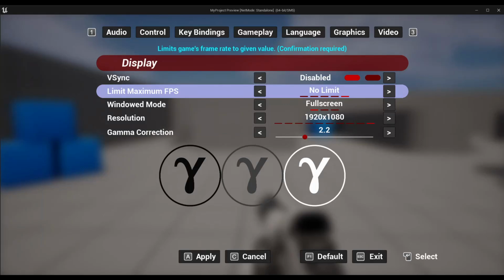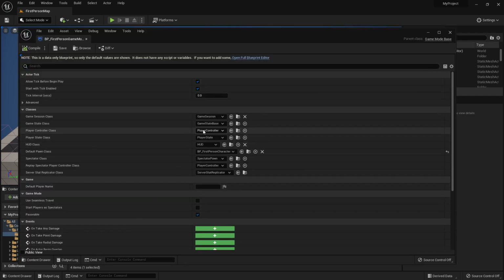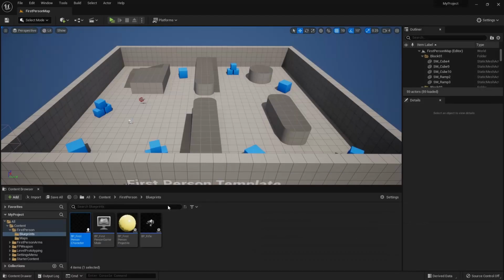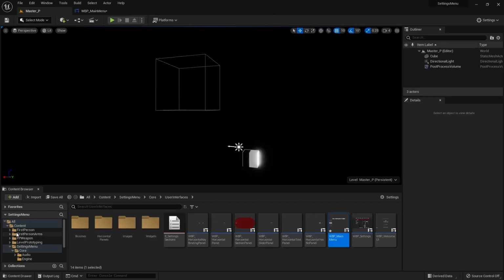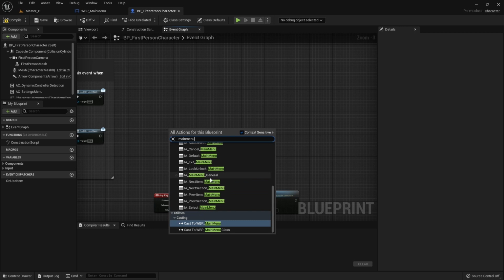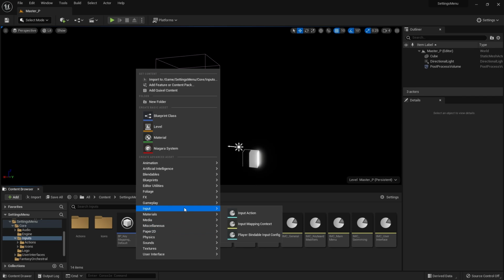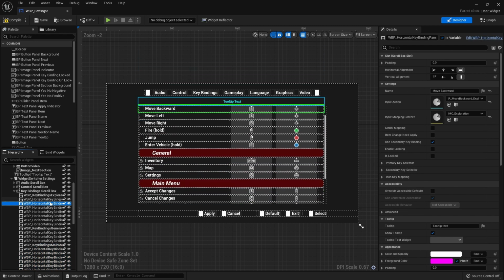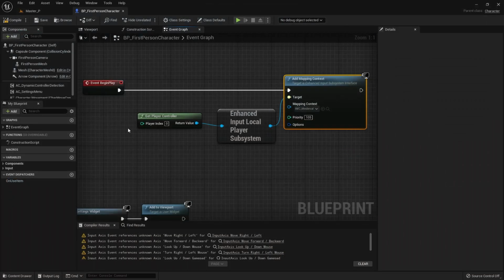Unreal Engine Settings Menu Integration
In this video I will show You how easy it is to integrate Settings Menu the Unreal Engine marketplace product with Your project.

Chapters:
0:00 Welcome
0:23 Introduction
0:44 Adding Settings Menu to Your project
8:52 Adding Your project to Settings Menu project
16:46 KeyBindings Customization
26:40 Outro